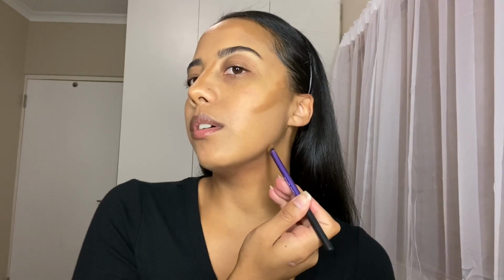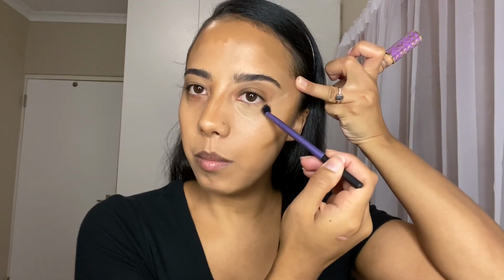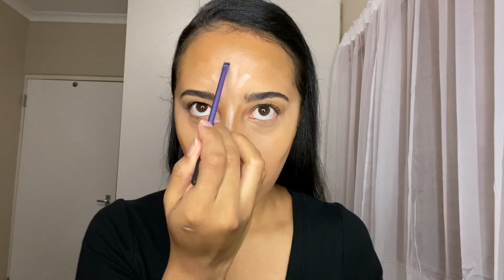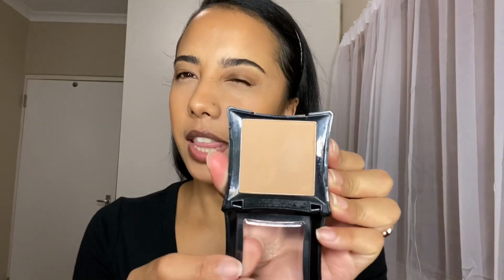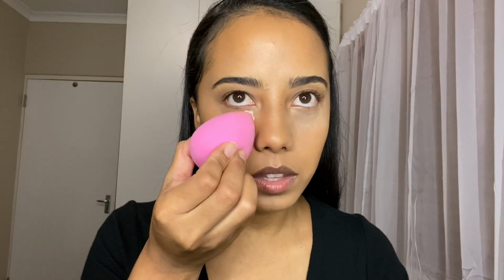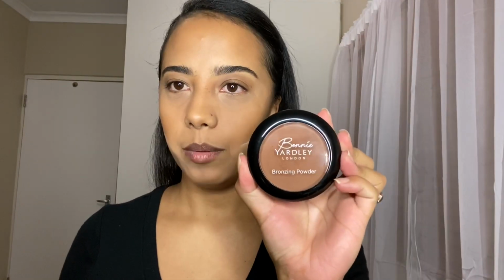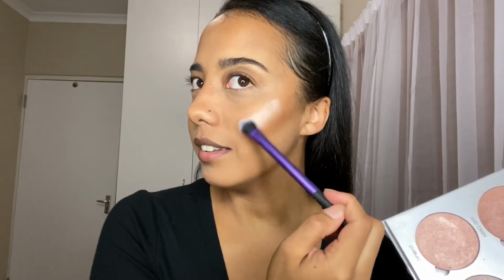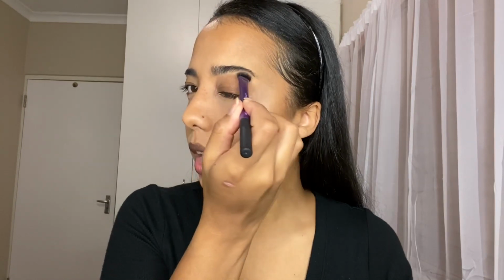Highlighting And Contouring For Beginners | Basics Steps | Lesley-Ann Solomons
PRODUCTS

RCMA Foundation palette
RCMA Translucent powder
Illamasqua setting powder
Yardley bronzing powder
Tart Shape Tape Concealer
Anastasia Beverlyhills Glow Kit palette